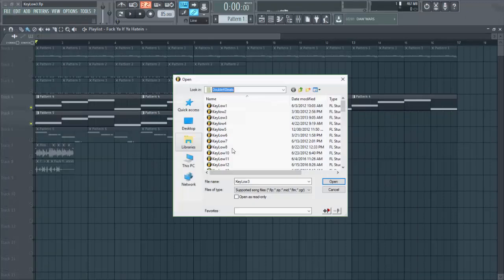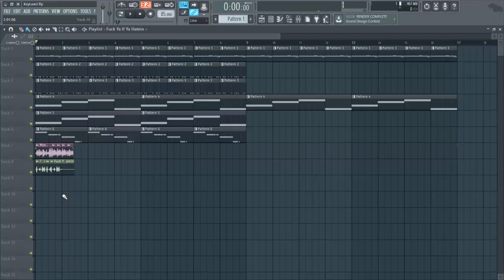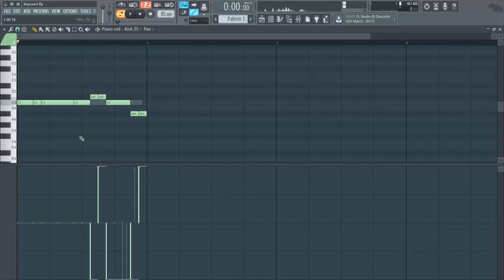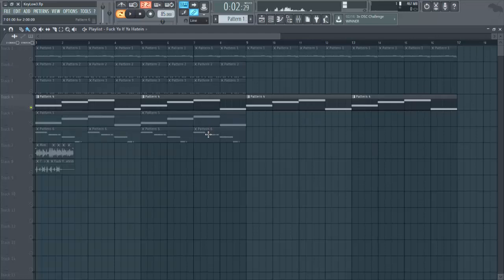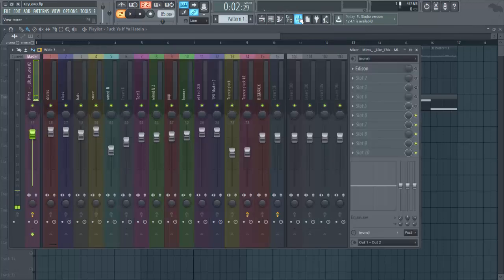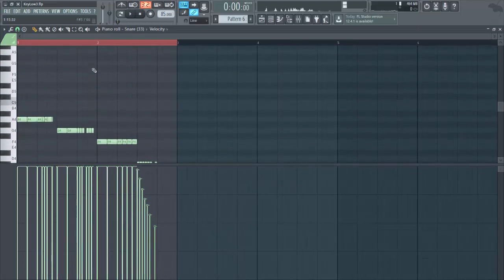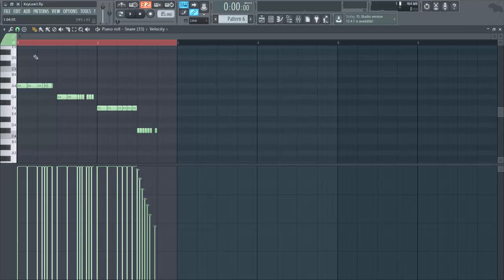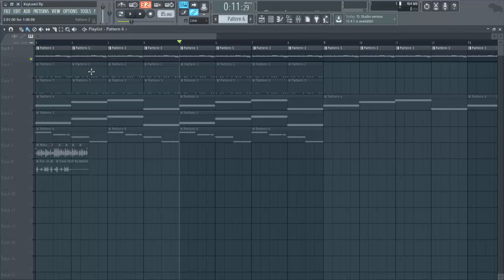FL Studio 12 Good Tips And Tricks Beginner's Starter Guide! By (DoubleKBeats)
In this new FL Studio 12 overview, we show you Tips And Tricks required to guide your way around the program. We don't just show you the new features or the different sections, we show you WHY this stuff will apply in your average song creation process.Have Any Questions?